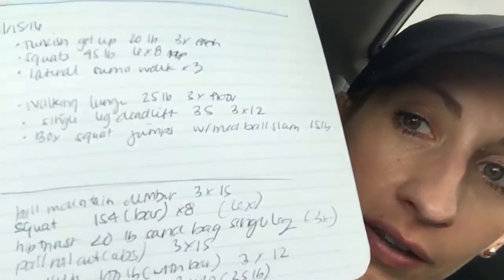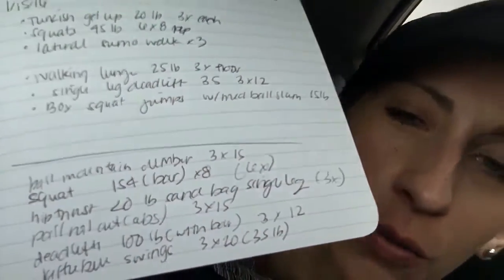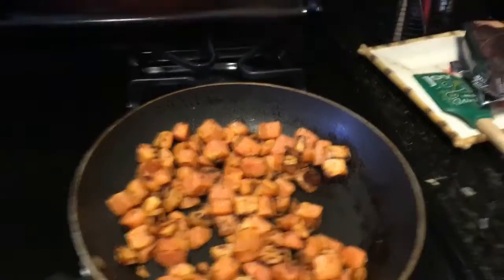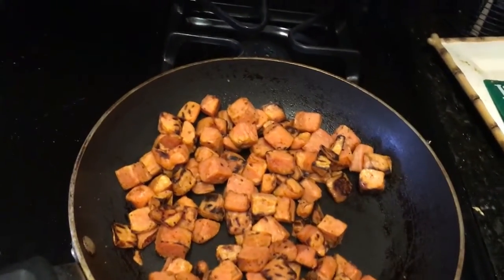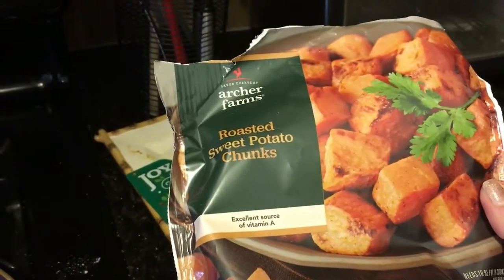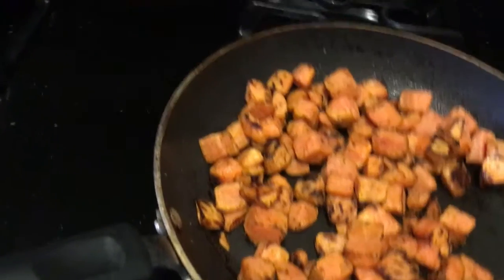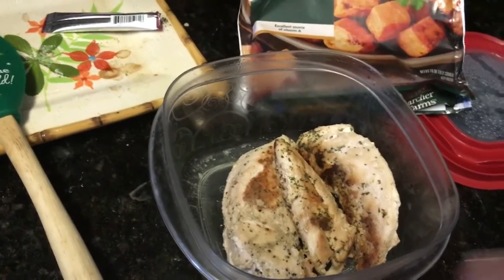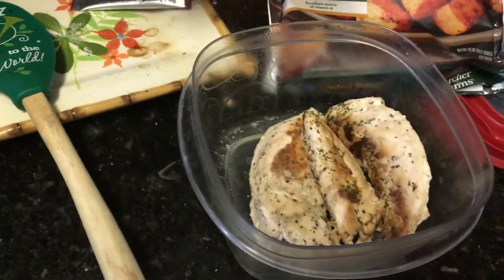NPC Bikini Prep Vlog 3 | When the Scale Doesn't Change & Post Workout Meals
Vlog #3 in preparing for my first NPC bikini competition in Culver City, CA. My thoughts and tips for when you're working out hard but the scale isn't moving, and what to eat post workout on a weight training day.

Join me on my journey and implement these tips for your own weight loss and fitness!